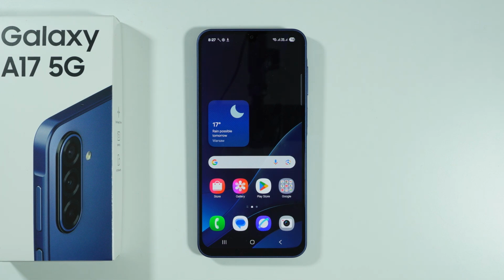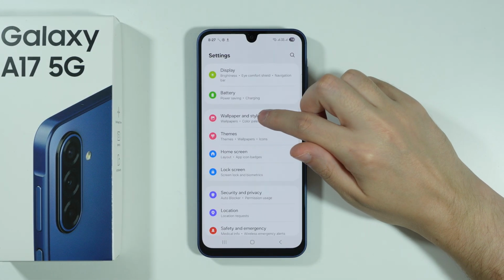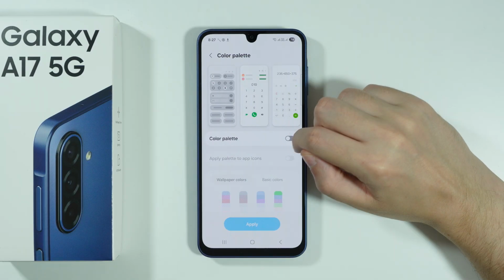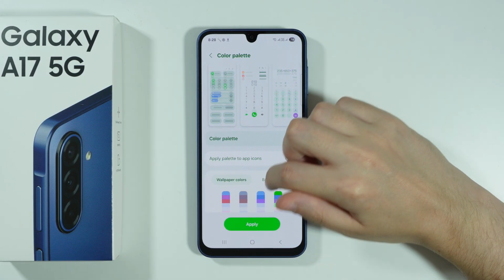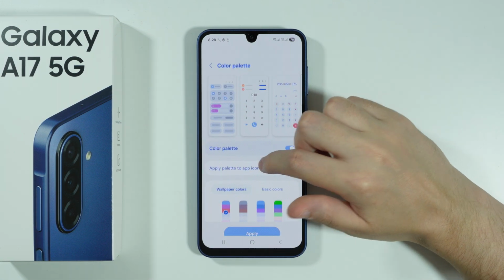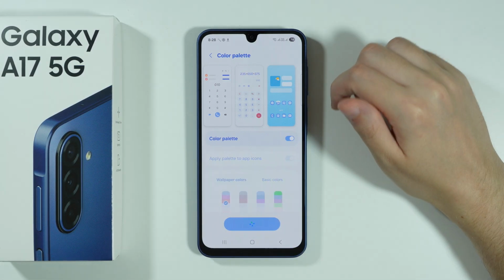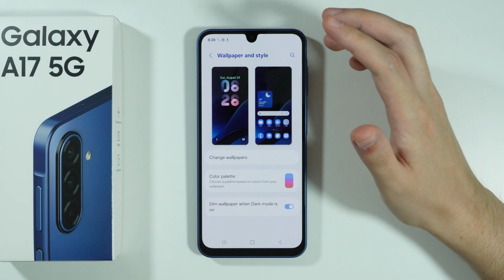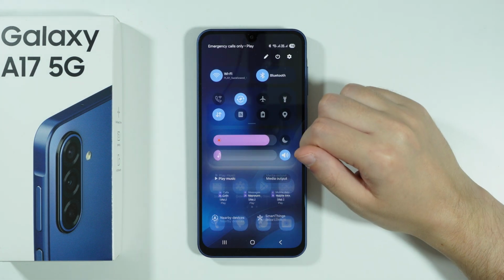Samsung Galaxy A17: How to Change System Colors (Interface Colors)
Learn how to change the system and interface colors on your Samsung Galaxy A17 for a more personalized experience. This guide covers navigating the settings to adjust color palettes that affect your menus, buttons, and system apps. We show you how to use the built-in theme park and color options within the wallpaper and style settings. Customize the look of your entire phone interface with these easy steps to match your style.